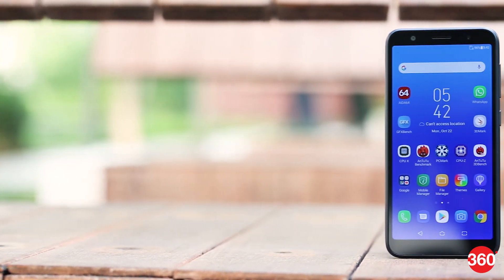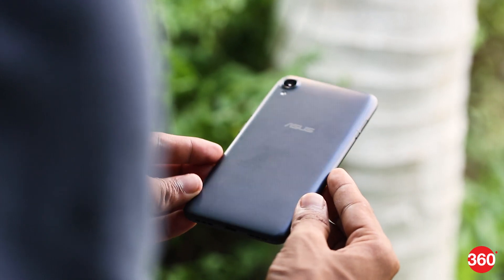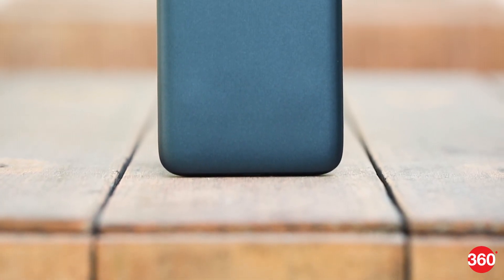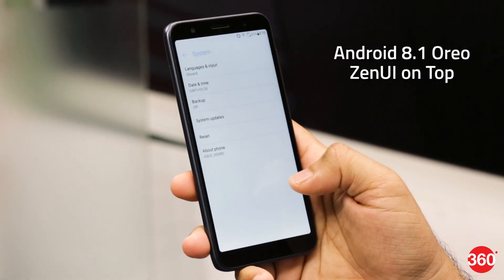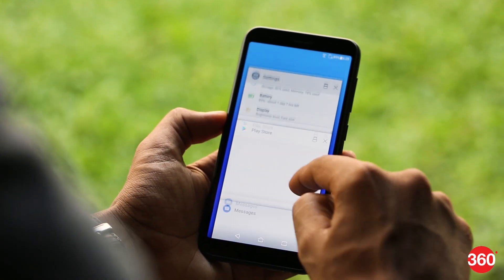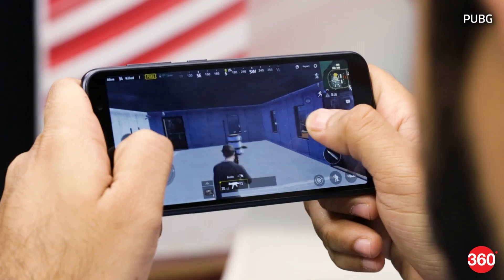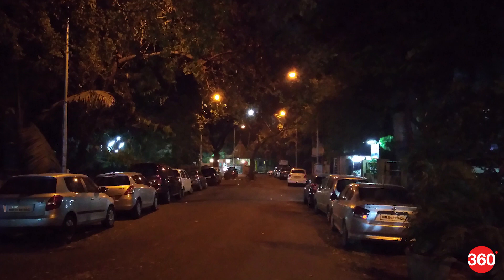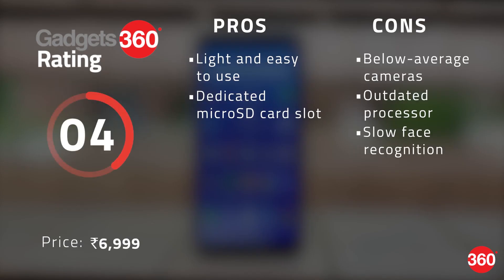Asus ZenFone Lite L1 | Better Than Redmi 6A?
Asus recently launched the ZenFone Lite L1 aimed squarely at the Redmi 6A. The Lite L1 has a Snapdragon 430 processor but is is priced aggressively at Rs. 6,999 and is available for an even lower festive price tag of Rs. 5,999. We take it for a spin.